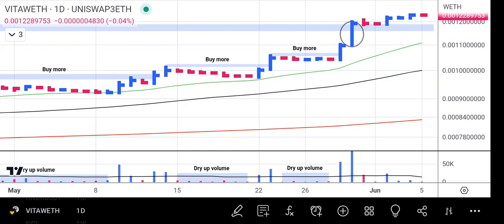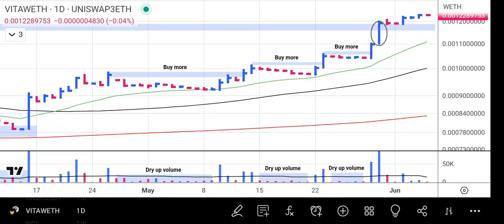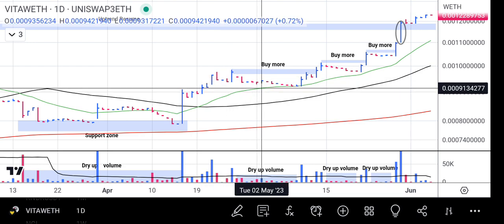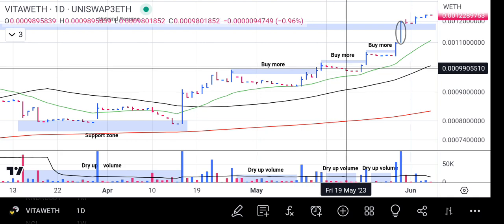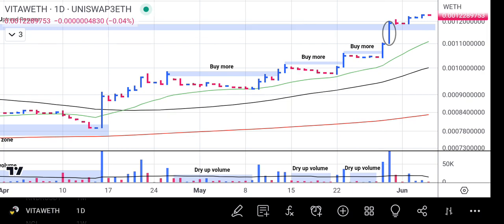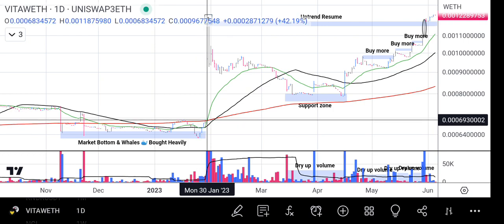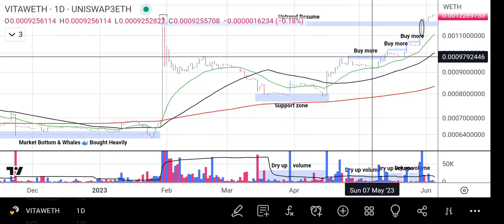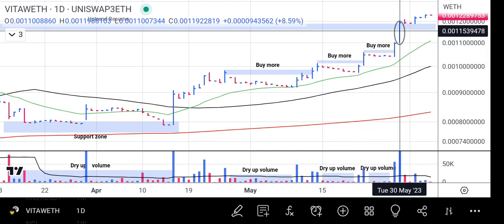VitaDAO VITA Price Analysis Today - VITA News Today - VitaDAO VITA Price Prediction - VITA Update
In this video I talk about VitaDAO VITA Price Now and VitaDAO VITA Price Analysis. I carry out a technical analysis of this cryptocurrency and give a price update